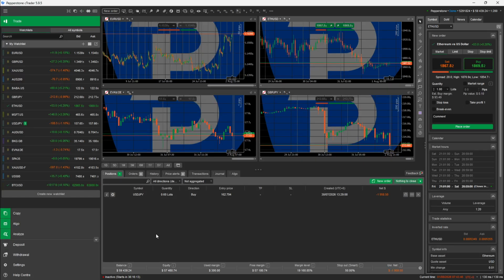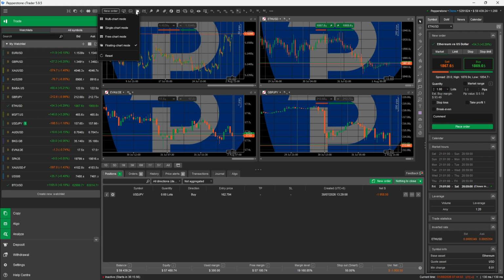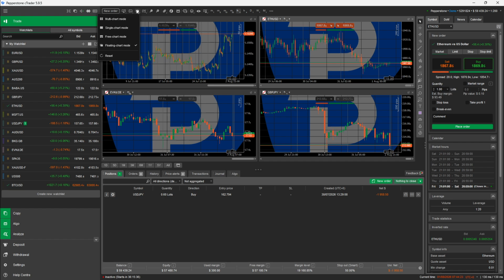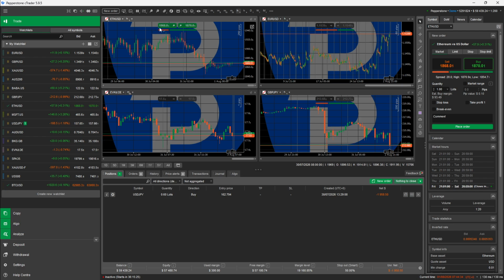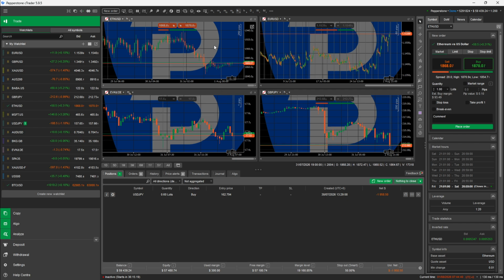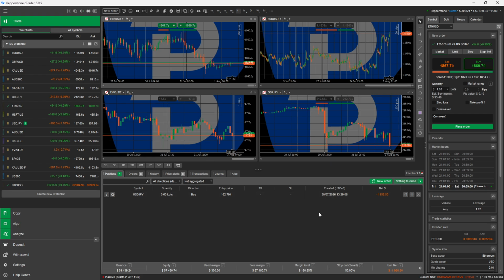How to Reset Your Chart Layout on Pepperstone (Easy Guide 2026)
Learn how to reset your chart layout on Pepperstone step by step.

Perfect for restoring your charts to their default layout and starting with a clean workspace.